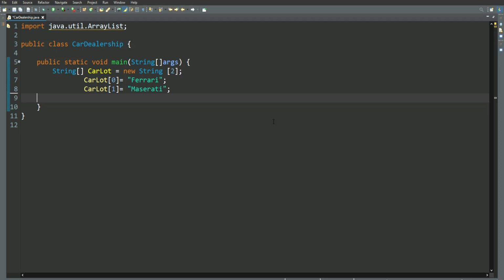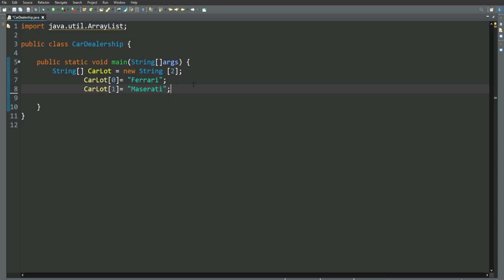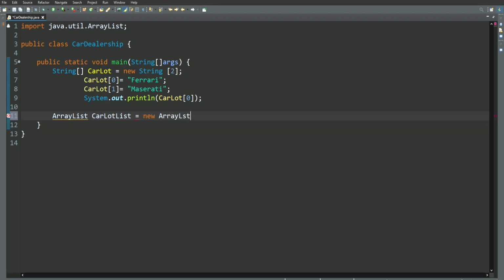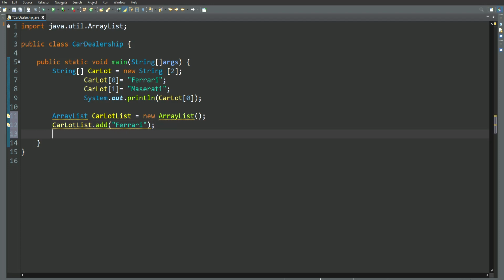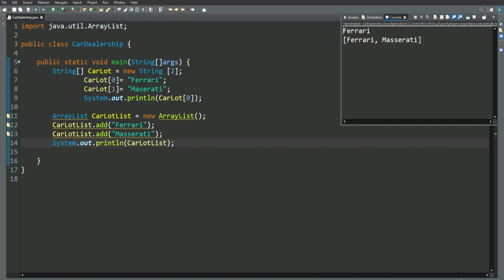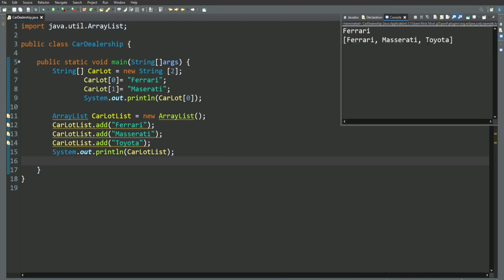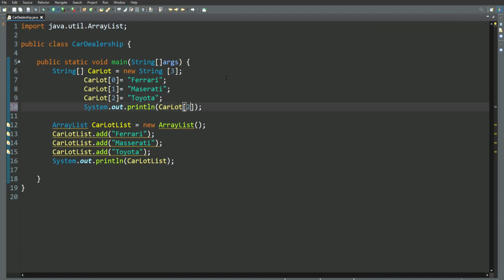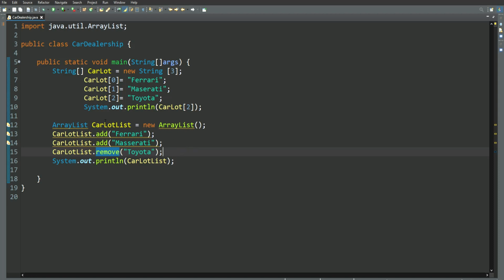Array vs. ArrayLists in Java